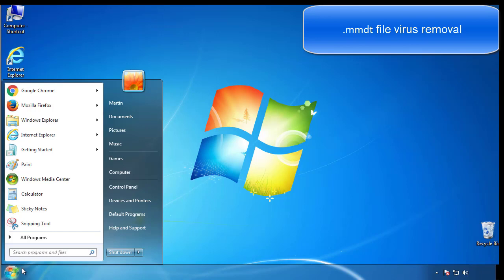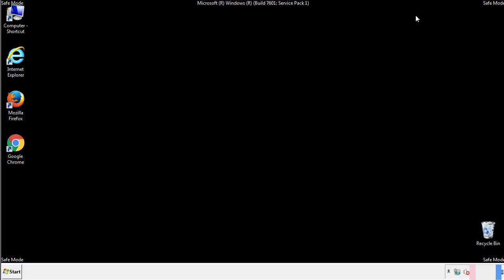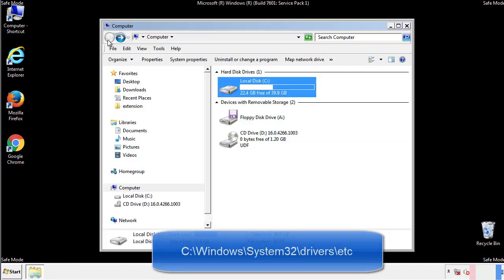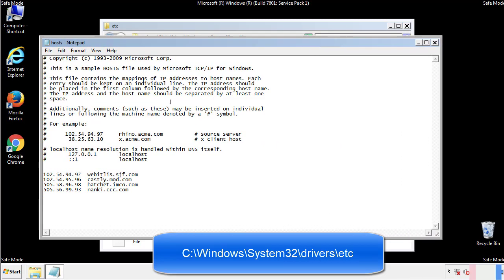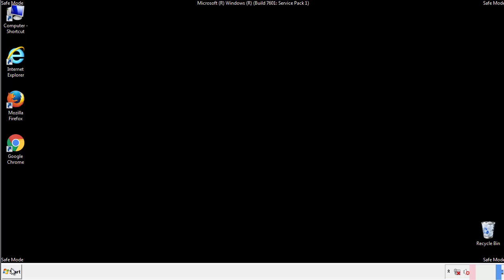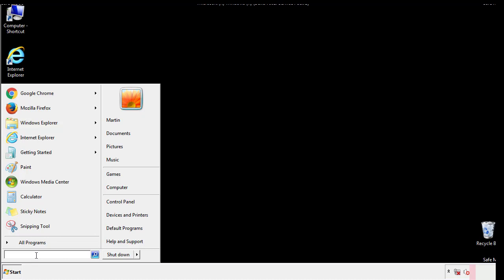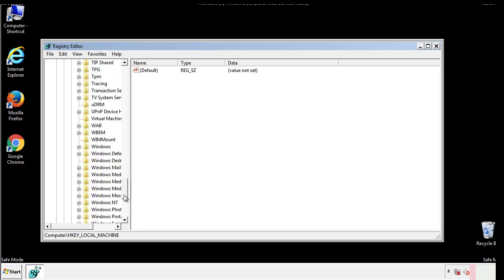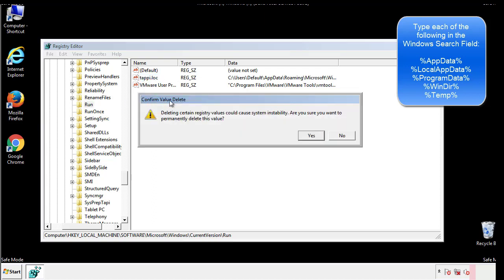Mmdt File Virus Ransomware [.Mmdt ] Removal and Decrypt .Mmdt Files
.Mmdt File Virus Ransomware Removal (+.Mmdt File Recovery)

How to remove Mmdt ransomware (Virus Removal Guide)
.Mmdt Files Virus (STOP) – How to Remove + Restore Files
Remove Mmdt Ransomware and Decrypt .Mmdt Files
Remove .Mmdt Virus (File Recovery+ Ransomware Removal)
.Mmdt File virus - Remove It and Recover Files
How to remove Mmdt Ransomware - virus removal steps
.Mmdt Files (STOP Ransomware) – Remove + Restore Data
.Mmdt file virus ransomware (Restore, Decrypt .Mmdt extension files)
.Mmdt file virus Removal Guide – Help To Decrypt Your Files
Guide – How Do I Decrypt .Mmdt File Extension Virus
.Mmdt file virus Removal Guide +File Recovery
How to Remove .Mmdt Ransomware and Restore .Mmdt Files
Get Rid of .Mmdt file virus (Remove Ransomware + Recover Data)
Remove .Mmdt file virus And Recover Encrypted Files
Remove Mmdt ransomware and retrieve the encrypted files
How To Uninstall .Mmdt file virus From PC
How to Get Rid of .Mmdt file Virus Effectively?
How To Delete .Mmdt file virus From PC
Uninstall .Mmdt ransomware from Windows 10
Remove .Mmdt ransomware virus (+File Recovery)

Howtoremoveguide